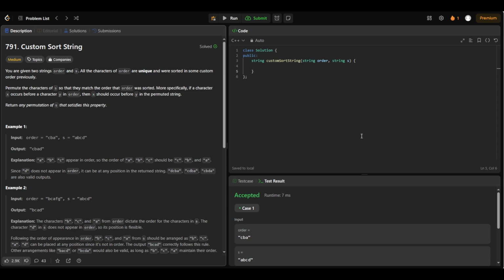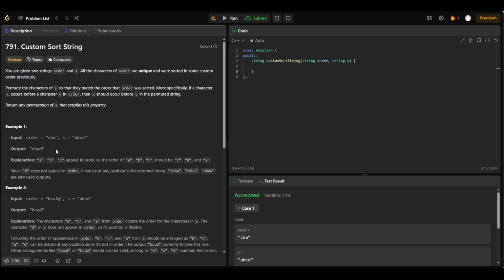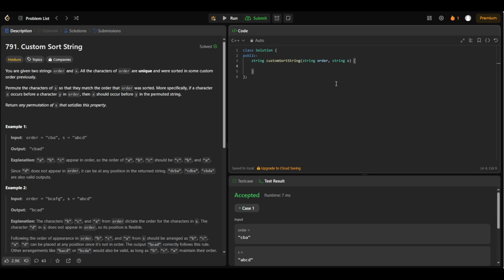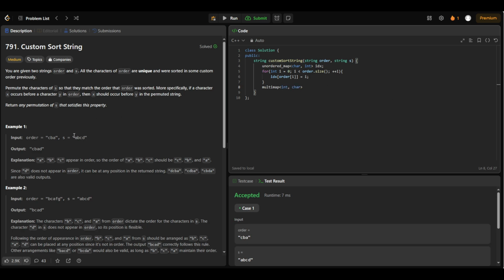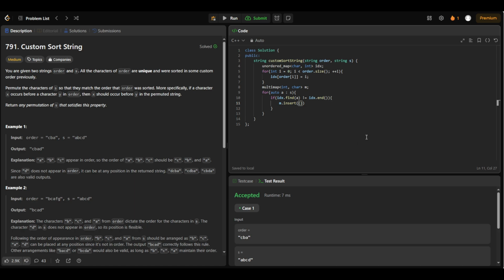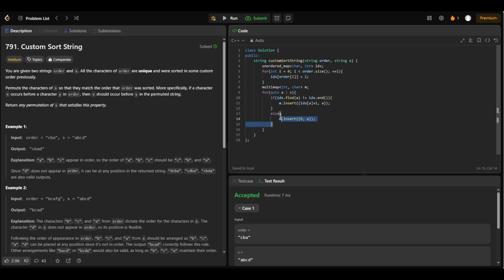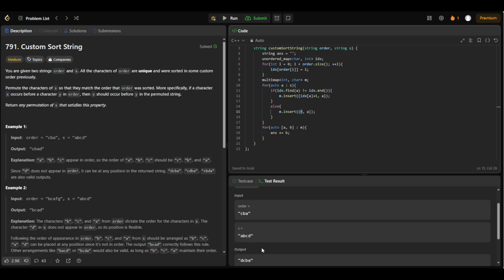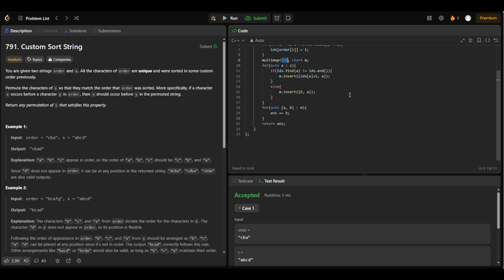Custom Sort String - LeetCode 791 (Easy method - using Multimap!)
This video in detail explains the leetcode problem - ' Custom Sort String' using std::unordered_map and std::multimap data structure. You can try to solve this problem on your own